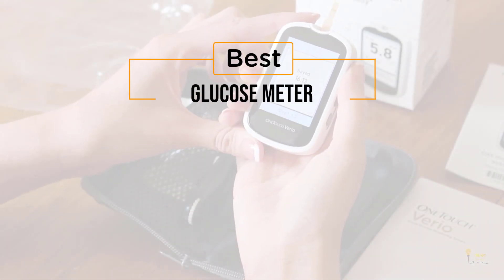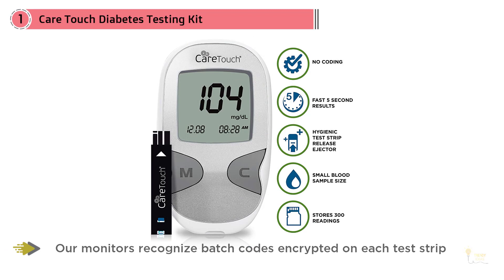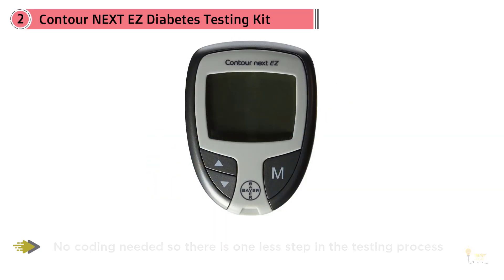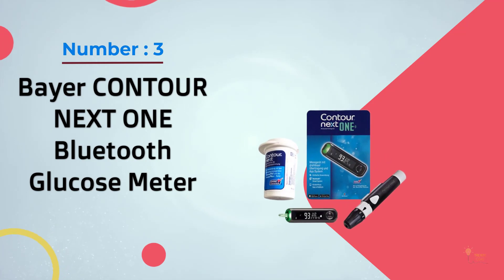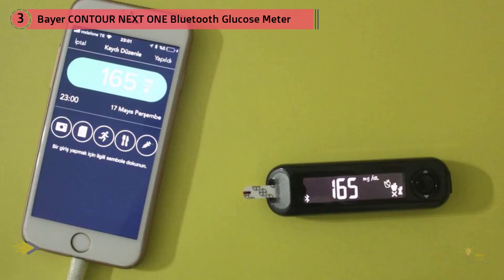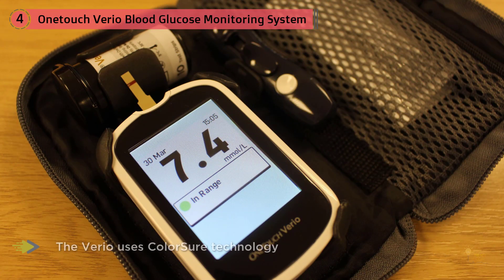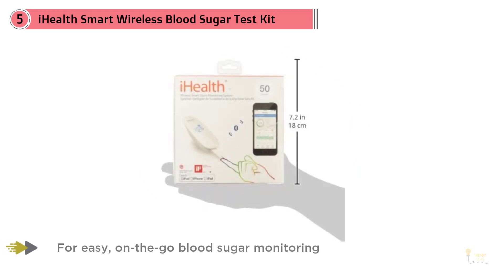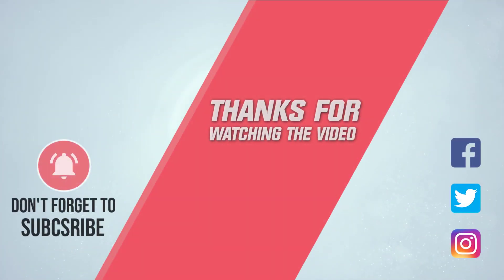Top 5 Best Glucose Meters Review in 2024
best Glucose Meter featured in this video-
0:27 NO.1. Care Touch Diabetes Testing Kit
1:09 NO.2. Contour NEXT EZ Diabetes Testing Kit | Contour NEXT EZ Blood Glucose Meter
1:59 NO.3. Bayer CONTOUR NEXT ONE Bluetooth Glucose Meter
2:47 NO.4. Onetouch Verio Blood Glucose Monitoring System -
3:37 NO.5. iHealth Smart Wireless Blood Sugar Test Kit for iPhone & Android

What Is A Glucose Meter?
In the event that you experience the ill effects of diabetes, at that point, you should be comfortable with what a blood glucose meter is. For the individuals who just have a blackout thought of it, it's a gadget that checks your blood glucose levels and causes you to keep up a solid eating regimen. It one of the most significant individual consideration gadgets particularly for seniors.

Most glucose meters are made remembering the prime needs of the clients and guarantee to furnish you with exact and precise readings of your blood levels. In any case, seeing the huge number of models accessible in the market, how would you settle on the best blood glucose meter?

The best blood glucose meter ought to be the one that gives exact and precise readings, yet additionally incorporates a decent battery and accompanies its own arrangement of test strips and spearing units. You ought to consistently choose great spearing gadgets and lancets, as they can make the entire procedure much less agonizing.

What is the best Glucose Meter?
We strive to review as many products as we can, read realtime reviews, and made our own ranking. We welcome all your comments.